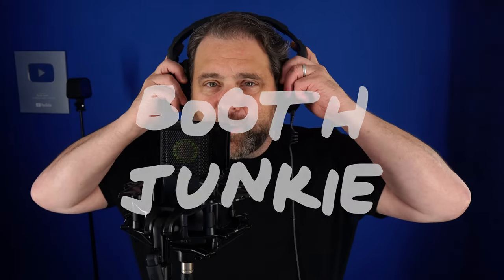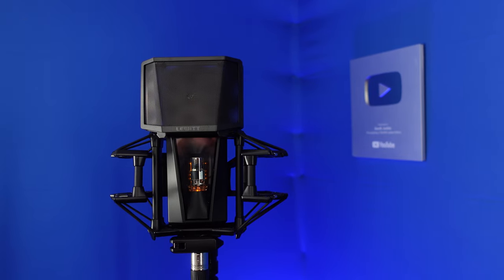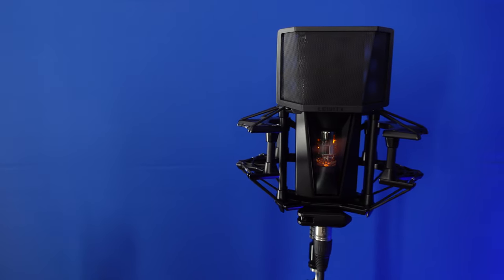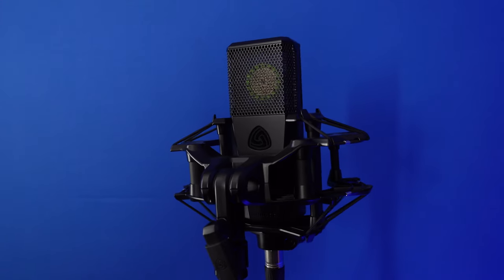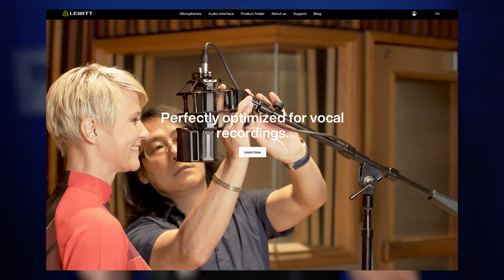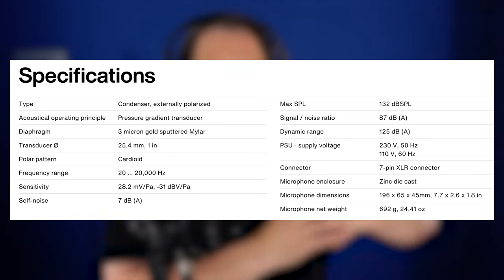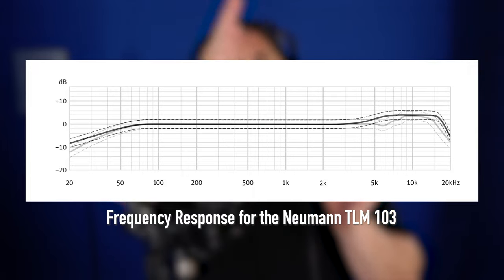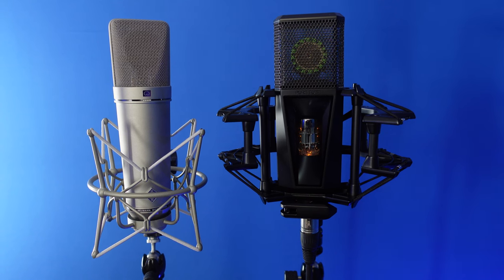Lewitt Pure Tube Mic Review | Booth Junkie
Thank you to Lewitt for sharing the Pure Tube with me.

I record everything in Reaper. To learn my setup visit my FREE class

— Interface —---
Recorded using the Lewitt Connect 6 Interface

—Comparison Mics—

Lewitt LCT 540 Subzero
Lewitt LCT 1040
Neumann TLM103
Neumn u87
Soyuz 017 FET

—- Mic Stand—--
The Mic Arm I use
With this orbital adjuster
And this quick release

These are the other pop filters:
On the TLM103 is the discontinued WindTech Popgard, but this is very similar

On the Soyuz 017 FET

On the U87 is a “The Hook Studio Aluminum Frame Filter” which are only occasionally available via their Ebay page - More

For Cables, I use Canare Star Quad Cables with Neutrik EMC XLR Jacks, made custom for me by Allen over at the SoundSpeeds channel, but this is a close substitute

Thanks!